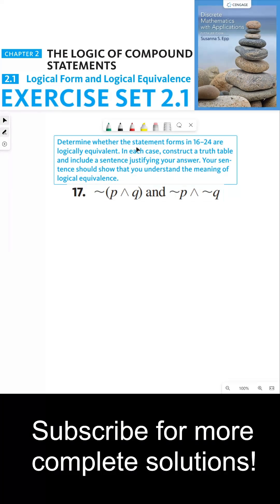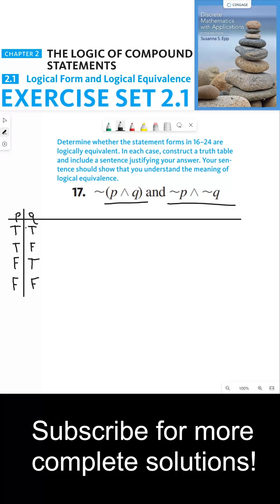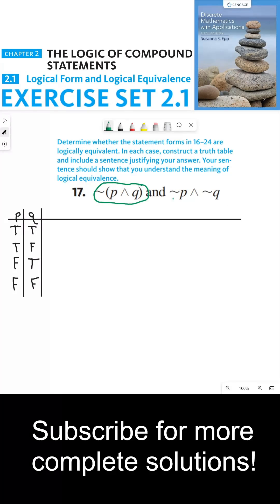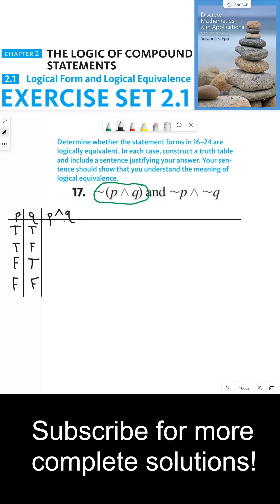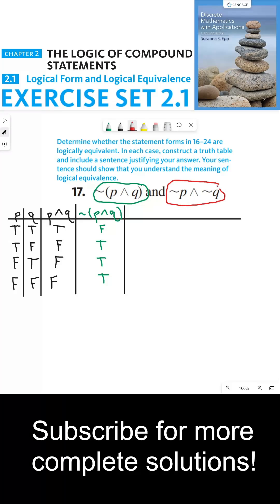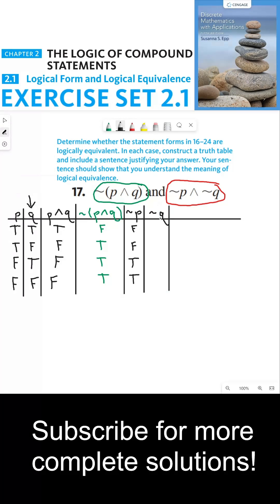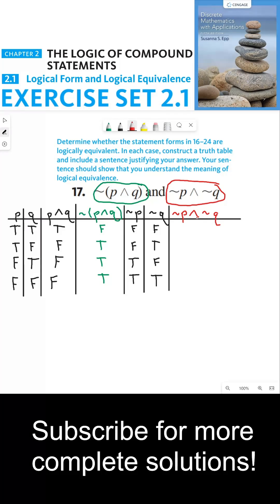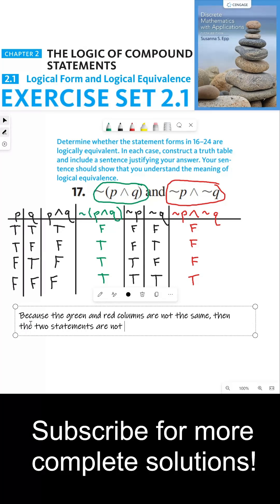(2.1.17) Constructing Truth Tables to Determine Logical Equivalence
Welcome to another tutorial where we delve into the process of constructing truth tables to determine logical equivalence. In this video, we focus on two compound statements and determine whether they are logically equivalent.

We start by setting up a truth table for the atomic statements P and Q, outlining the four possible combinations of truth values. We then build the compound statements, considering the logical connectives and their order of application. We create separate columns for P and Q, P and Q, not P, not Q, and finally, not P and not Q.

We then compare the final columns of the truth tables for the two compound statements. If the columns are identical, the statements are logically equivalent. In this case, they are not, indicating that the two statements are not logically equivalent.

By the end of this tutorial, you will have a clear understanding of how to construct truth tables to determine logical equivalence. This skill is crucial in understanding and manipulating logical statements. Join us as we continue to explore the fascinating world of discrete mathematics!